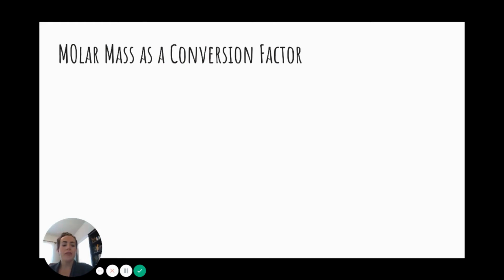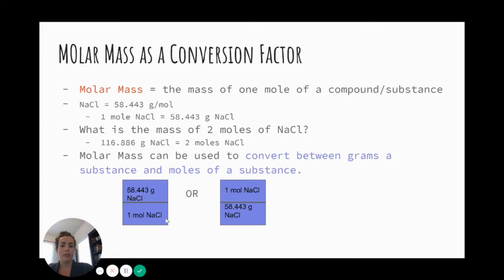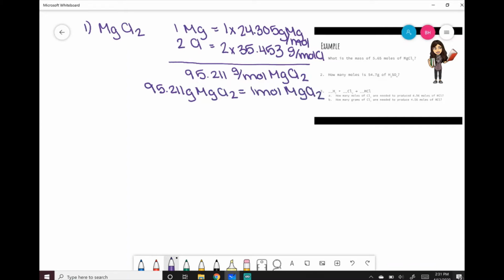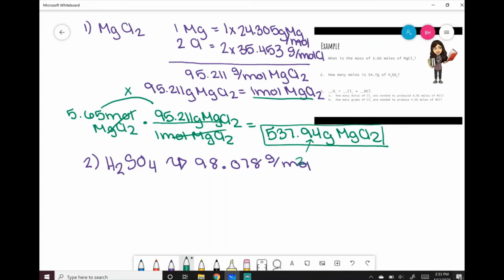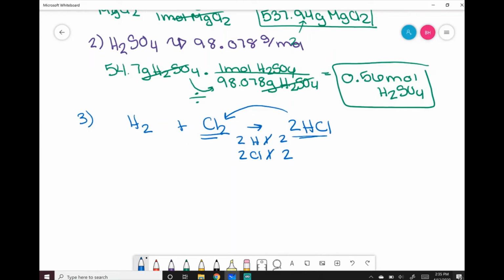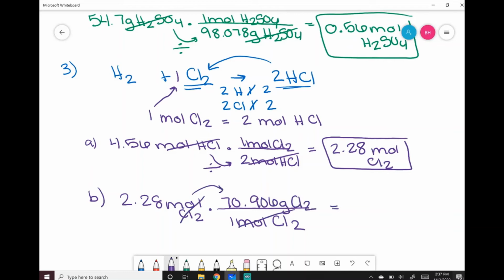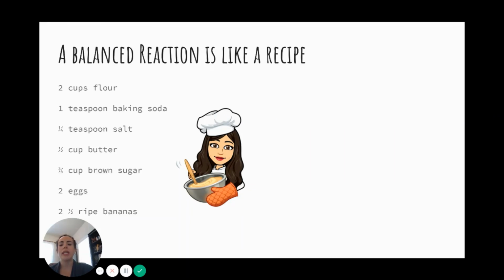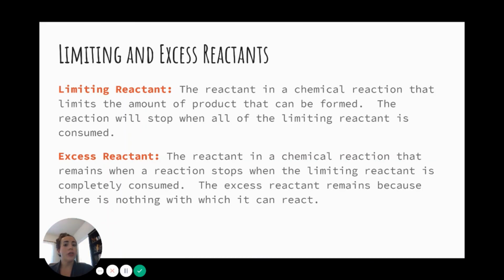Week 3 Chemistry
Molar Mass as a conversion factor and Limiting and Excess Reactants